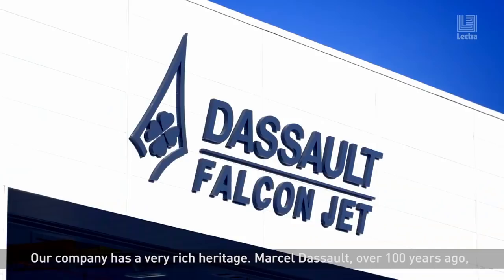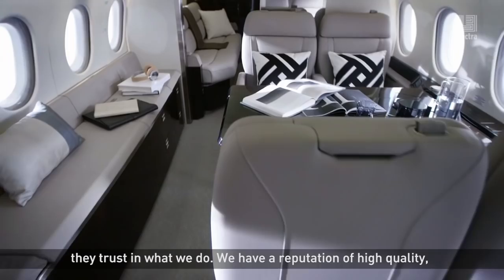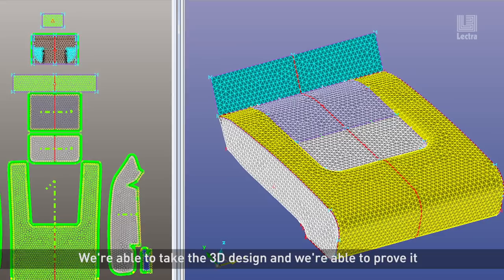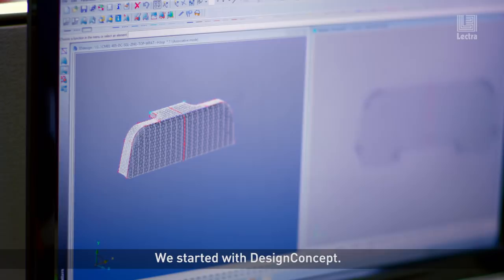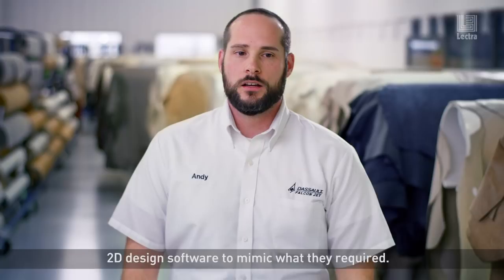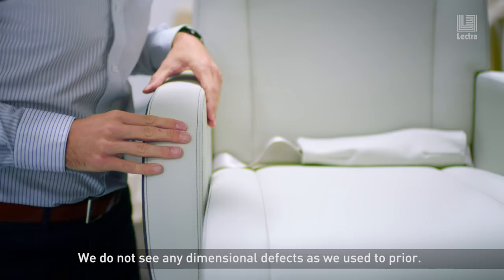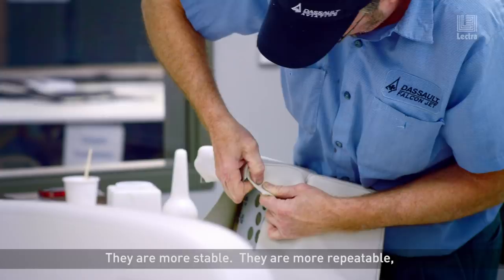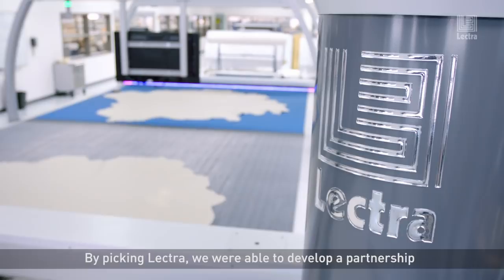Lectra Versalis® leather cutting solution and 3D prototyping software - Dassault Falcon Jet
See how Dassault Falcon Jet digitalized the end-to-end process with Lectra’s DesignConcept® 3D prototyping software and Versalis® digital leather cutting solution